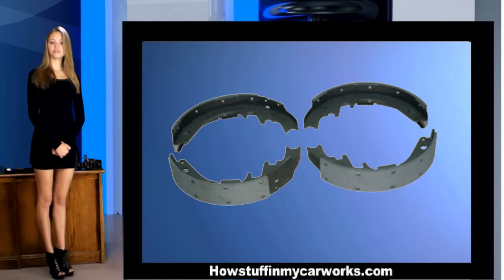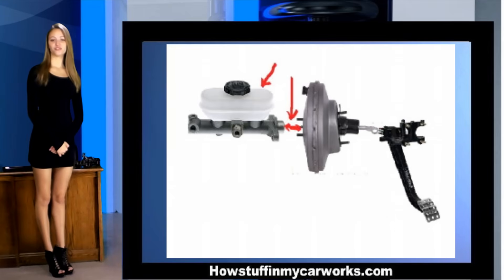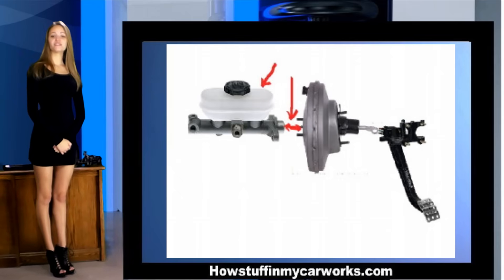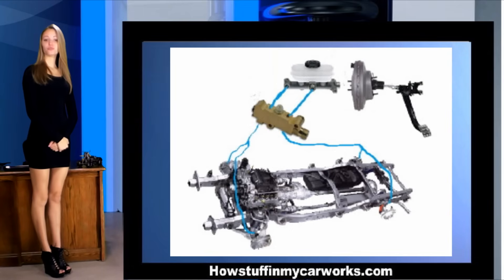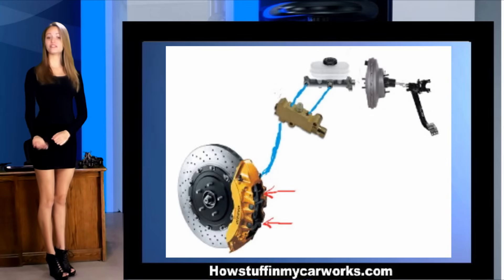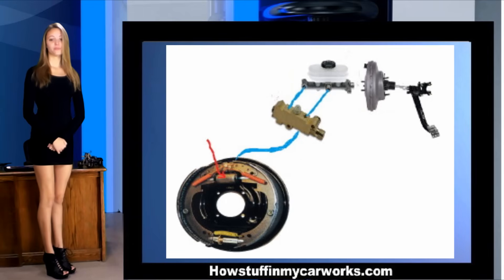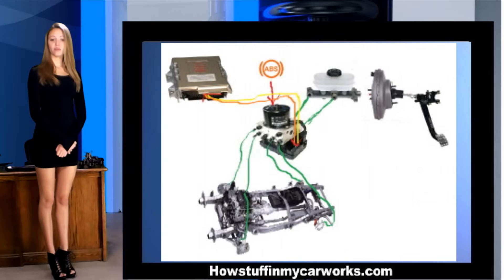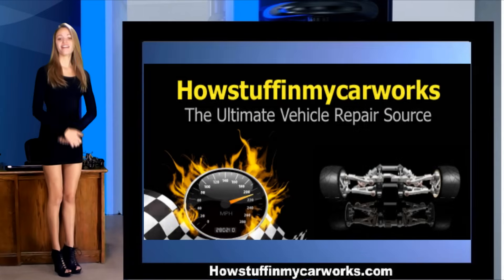Beautiful Jojo from Howstuffinmycarworks explains How the Brake System Works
Beautiful Jojo explains how the Brake System Works.